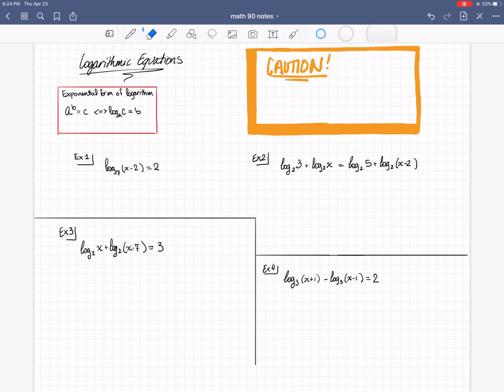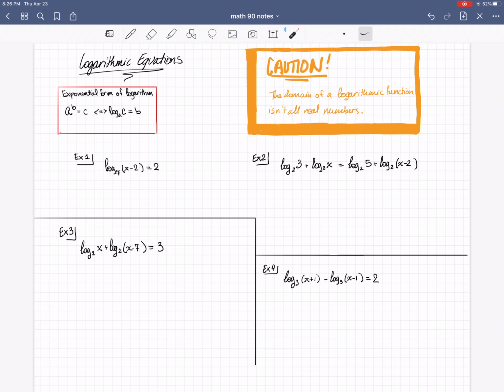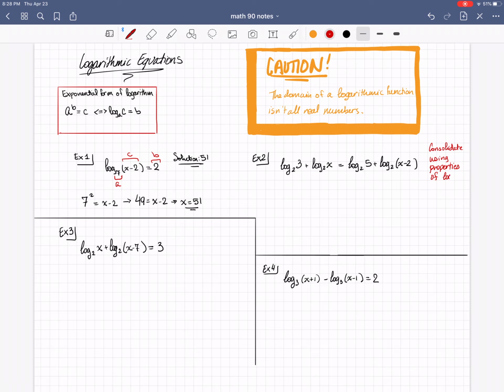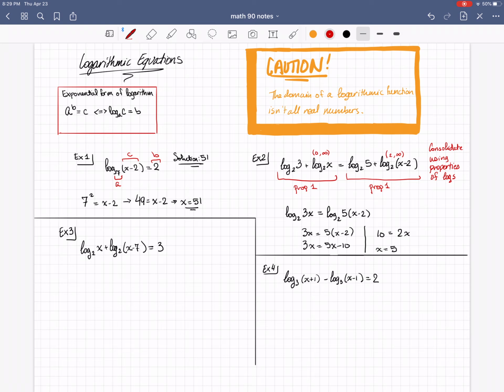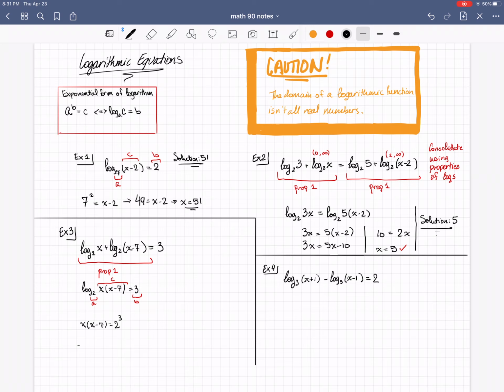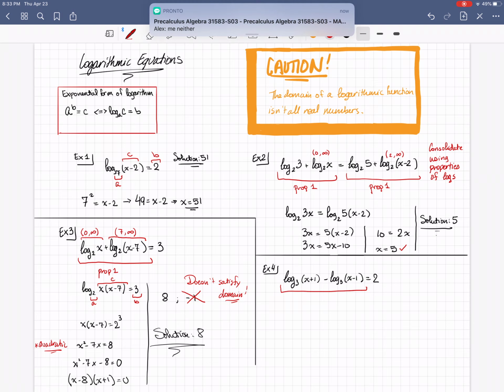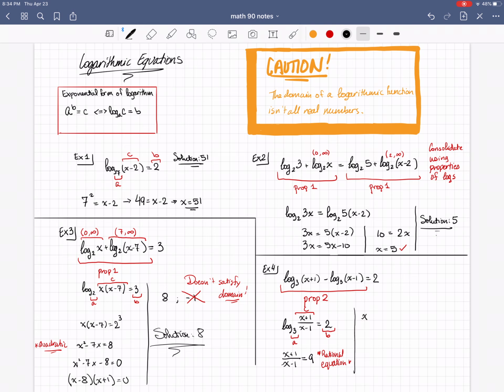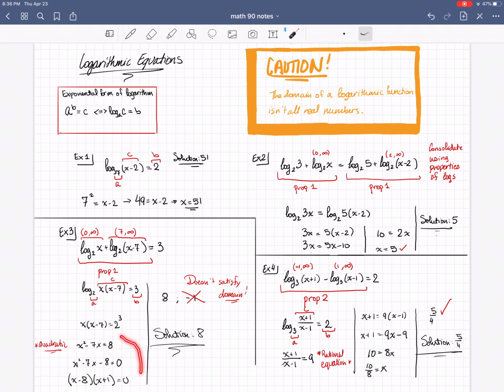Logarithmic Equations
In this video we apply our knowledge of properties of logarithms and the exponential form of a logarithm to solve exponential equations. However, we remind ourselves that, since logarithms don’t have an all real number domain, we have to be careful that the solutions we get are in the domain of the logs we started with before we declare them the official solutions.